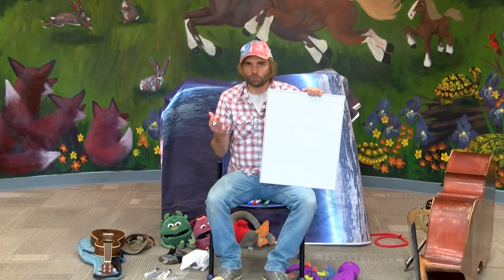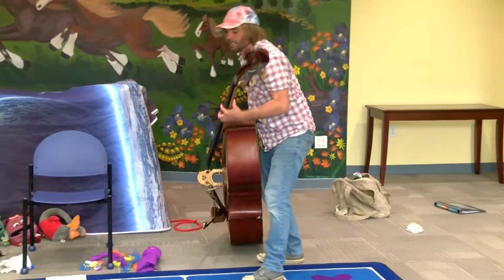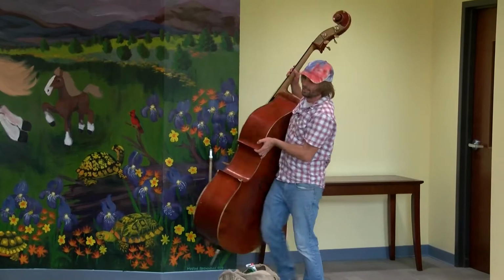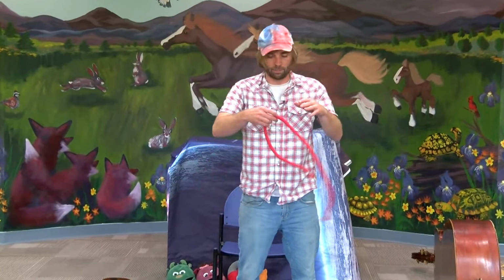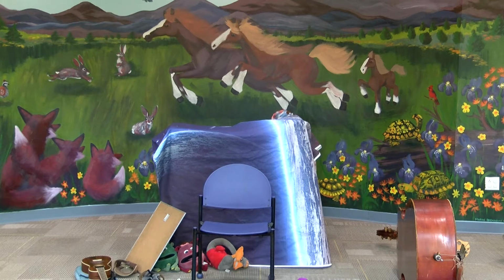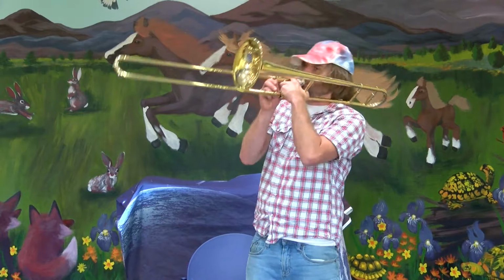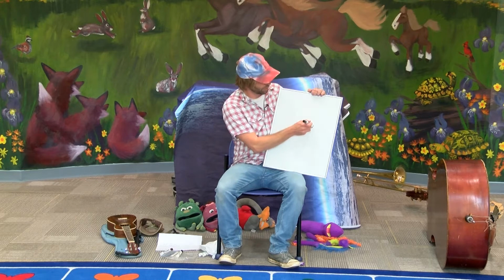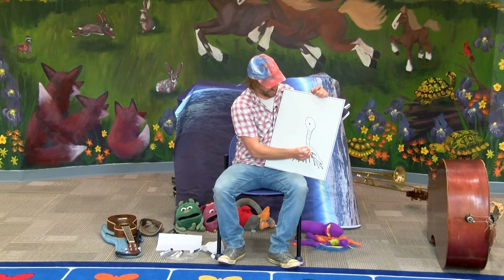Jacob Johnson at the Williamson County Public Library - May 29,2020